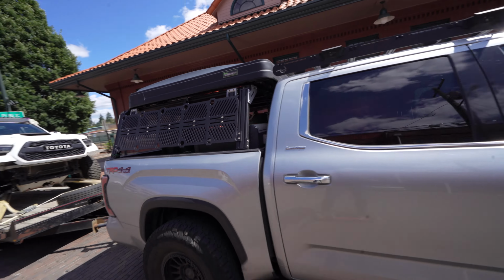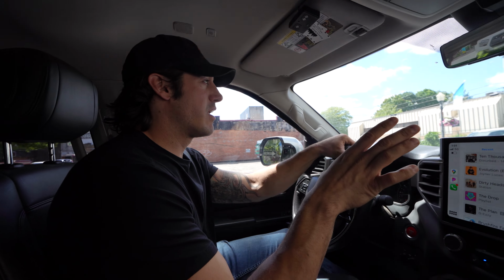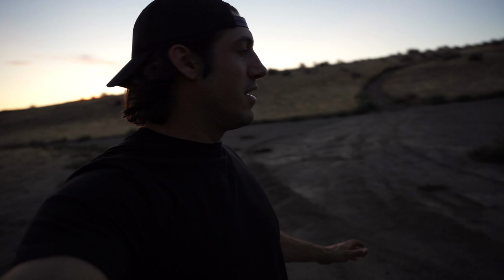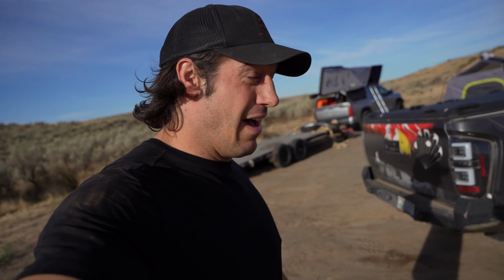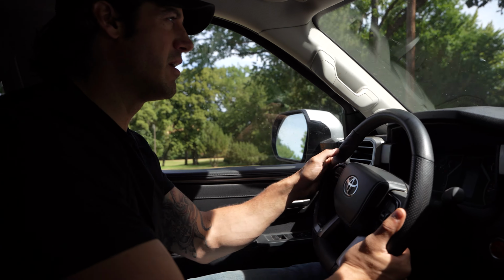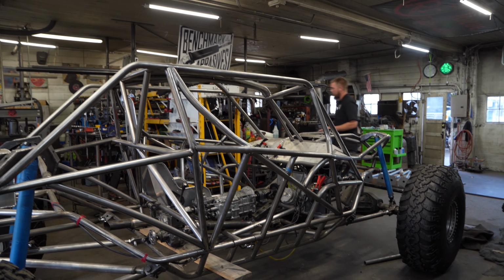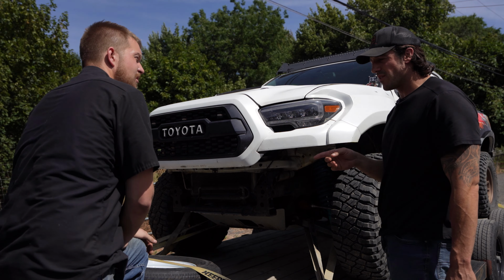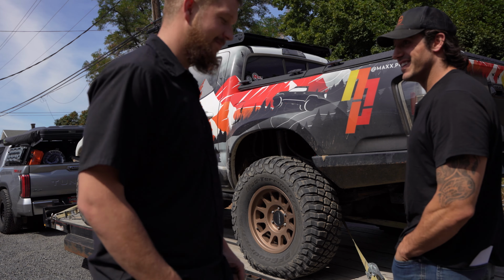Last Run in my Tacoma before a COMPLETE REBUILD! What’s Next!?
This is the end. at least for this set up that is! Its only been a little over a year of running the Camburg Race Series Long Travel Kit but after my recent wheeling trip to Moab Utah I have decided that if I am going to keep wheeling this 3rd gen Tacoma than its time for a major overhaul. That why I have decided to gut the truck almost entirely and start from scratch. I've already sold my lights, my plate bumpers and winch. But we will also be selling the King Coilovers, the Camburg Race Kit, the reinforced custom spindles, wheels, tires and even the transferase! But before all of that happens we decided to take the truck to Juniper dunes for a final session before dropping the truck at Walker Fab Lab in Dayton Washington for custom tube armor. Jayden at Walker Fab Lab is where I took my 1998 Tacoma for a complete roll cage. After Jayden completes the tube work we will be trailering the Tacoma to Southern California where the Toyota Masters at Marlin Crawler Off Road will work their magic and transform this truck from a mild overlander to a rock crawling and desert running beast!

If you're an adventure enthusiast like me than you will absolutely love OnX Off Road. Use my link and save 20% on OnX Off Road